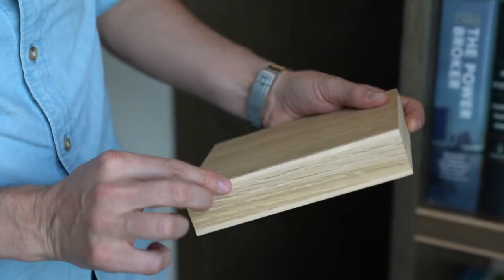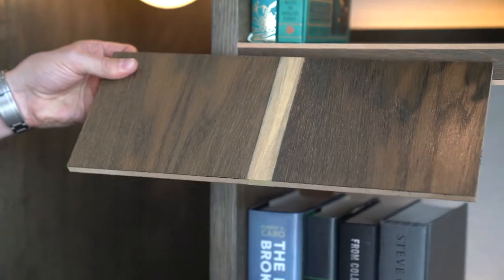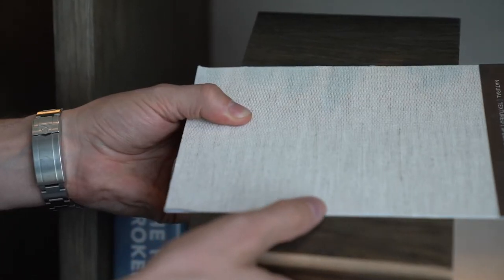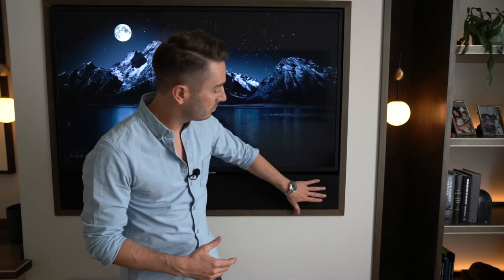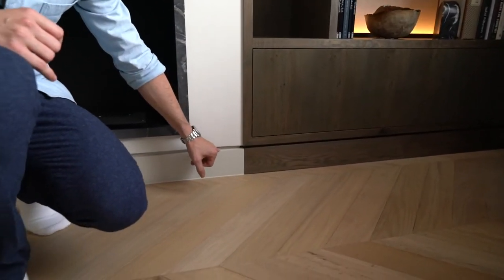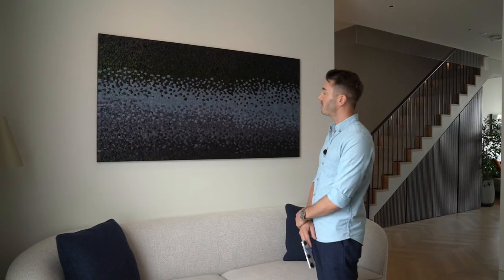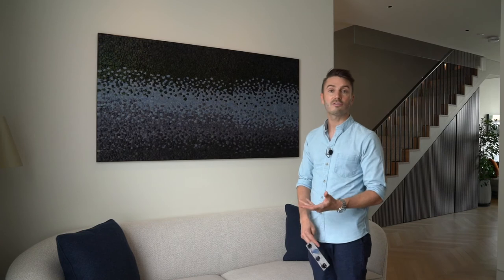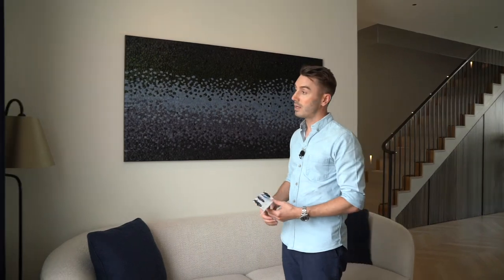Luxury Notting Hill Home Tour - Interior Design - Project Revisit - Episode 1 - Living Room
This is the first of eight ‘Project Re-visits' to a beloved family home nestled in London’s prestigious Notting Hill. Join Creative Director, Brian Woulfe, as he takes you on a tour showcasing each room’s bespoke interior that’s been crafted to fit the needs and lifestyle of this busy family. This episode looks at the cosy living room; a beautiful combination of high-quality, elegant interiors with a depth of rich textures that bring calm to create an inner-city oasis that oozes comfort.

Designed by Woulfe is a London-based luxury interior design studio. Since 2009, we have created high-end, memorable interiors for private residential properties, show homes and commercial developments. Our studio is spearheaded by Managing & Creative Director Brian Woulfe, who works alongside a team of talented designers, architects and project managers, each with their own passions and areas of expertise. Our passion lies in crafting a rich visual identity for clients - whether they are private homeowners or property developers - through interiors that reflect their personality, culture and lifestyle.

In this project revisit series we go behind the scenes with Brian to reveal the design inspiration behind this cosy yet luxurious, London family abode. Learn about the design choices made for this particular space, feel inspired for the interiors of your own home, and receive recommendations on where to source your furniture and soft furnishings.